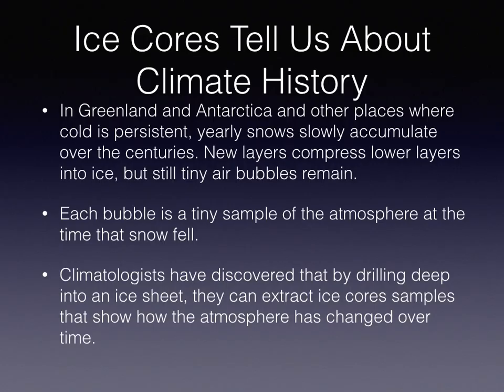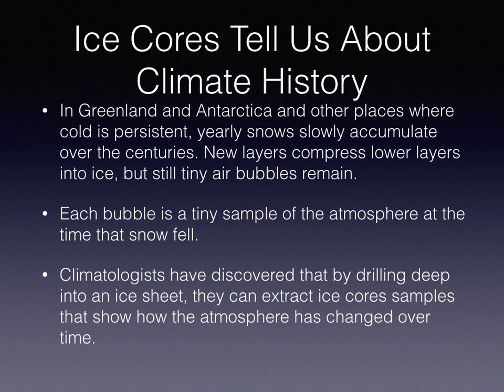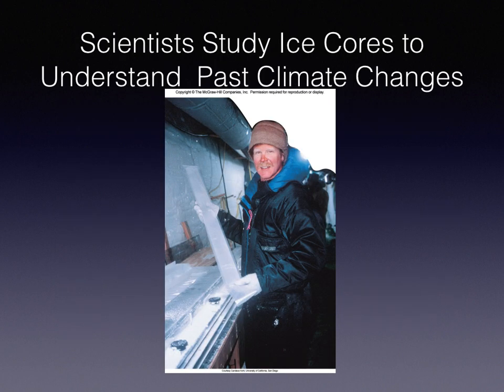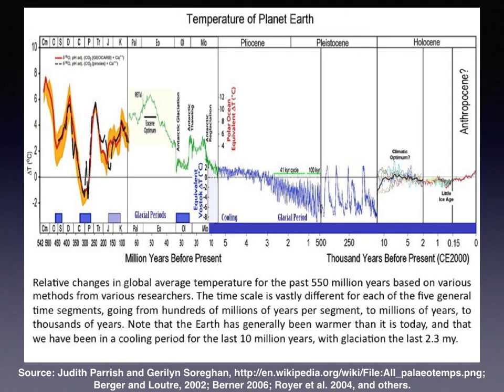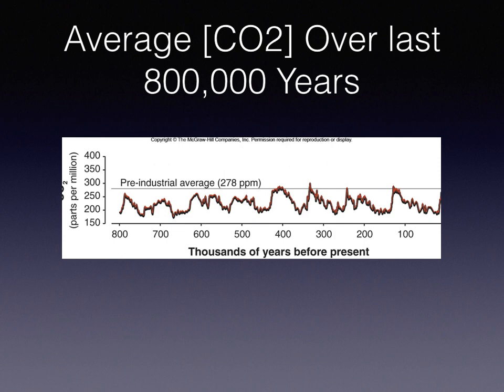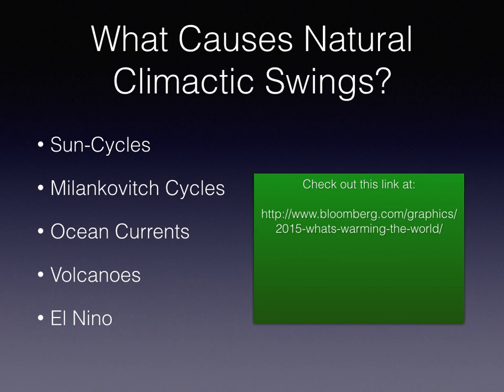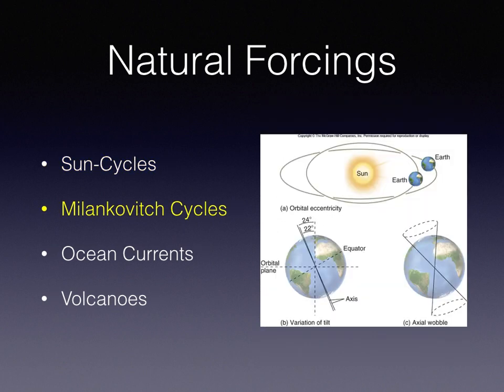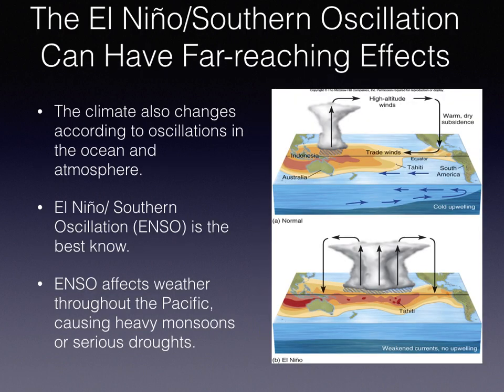CH09 Lecture 2 ed